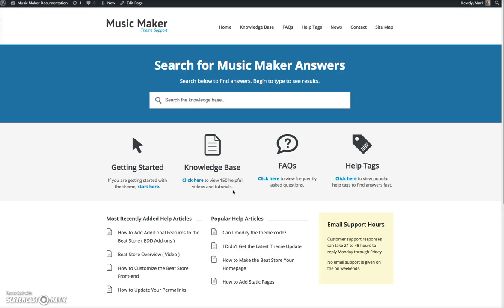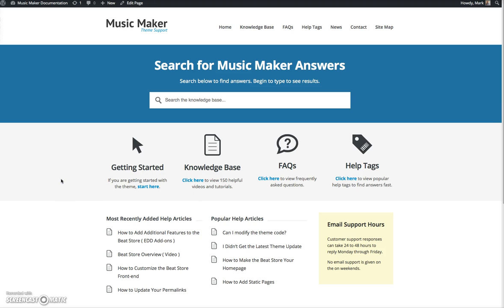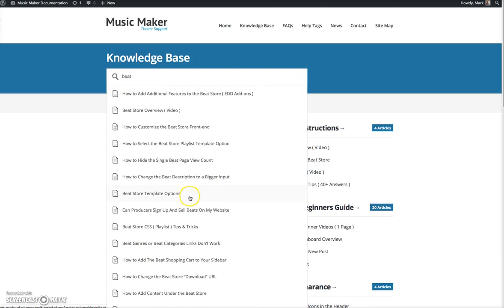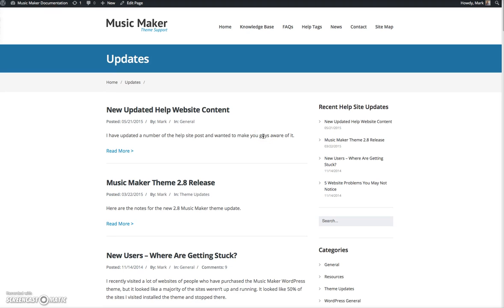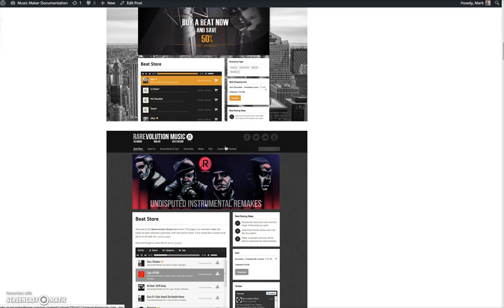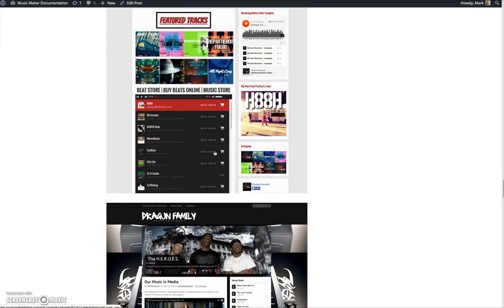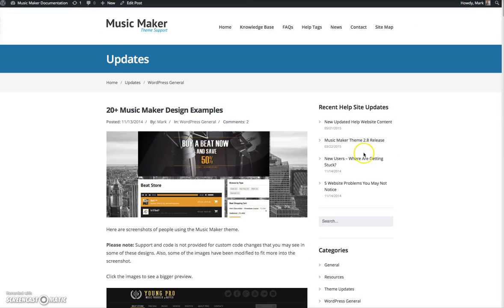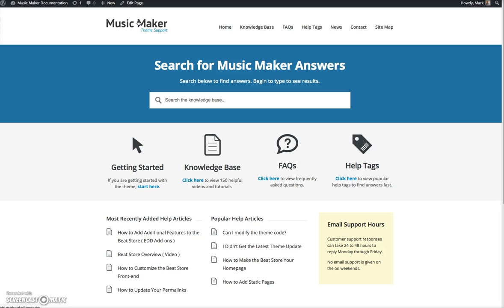Getting Started with the Music Maker Theme